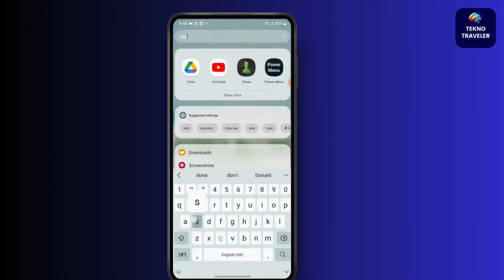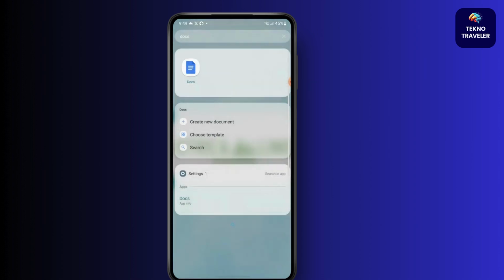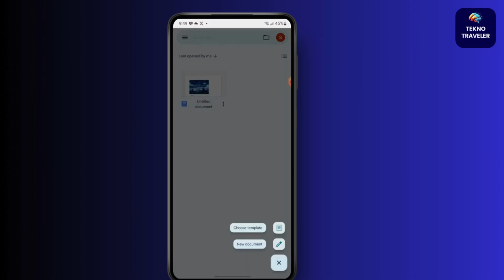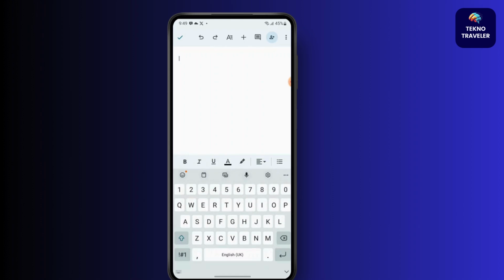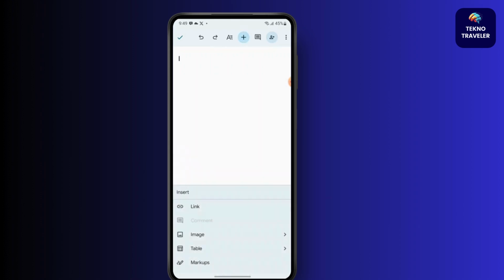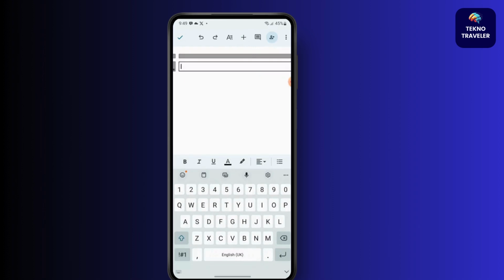How to insert text box on Google Docs ?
How to Insert Text Box on Google Docs ?: Welcome to our step-by-step guide on "How to Insert Text Box on Google Docs!" If you're creating documents, flyers, resumes, or presentations in Google Docs and want to add a text box, this video is for you. We'll show you how to insert a text box in Google Docs, use the Drawing tool, customize your text box, and position it anywhere in your document. Whether you're using Google Docs on a PC or laptop, these simple steps will help you create professional-looking documents with ease.

In this video, we will show:

How to insert a text box in Google Docs

How to add a text box using the Drawing tool

How to customize a text box in Google Docs

How to move and resize a text box

How to edit a text box in Google Docs

What you'll learn:

How do I insert a text box in Google Docs?

Can I add a text box without using Google Slides?

How do I move a text box in Google Docs?

How do I edit or resize a text box?

How do I make a text box look better in Google Docs?